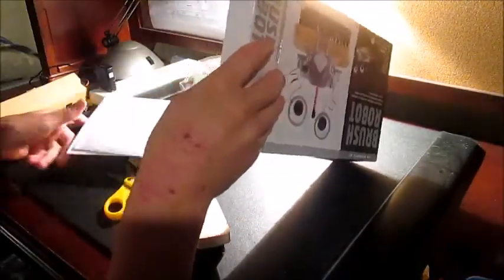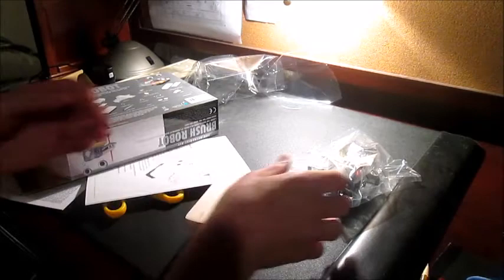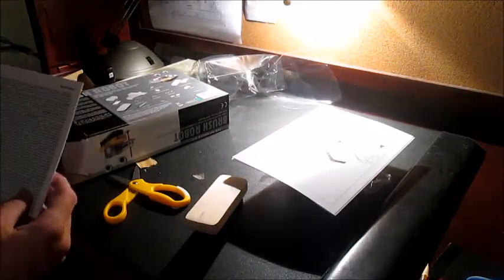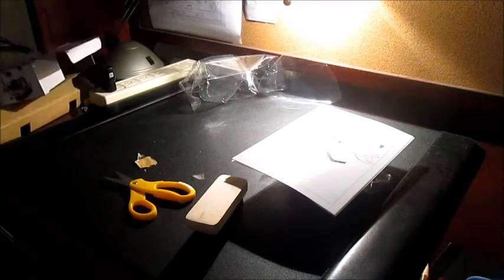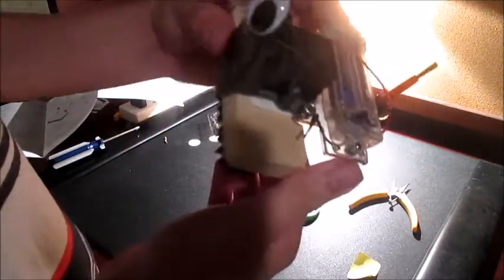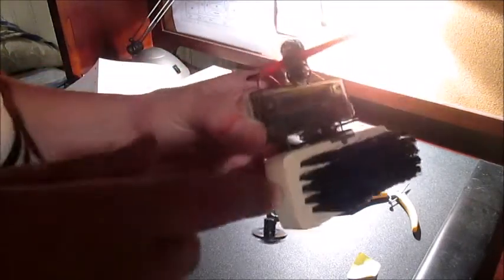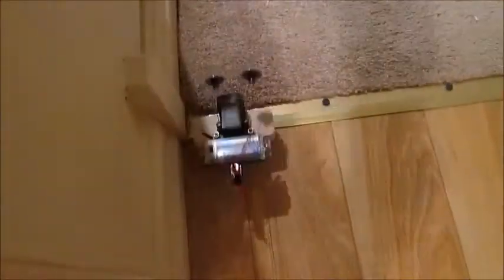building a brush robot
hey guys in this video i build a brush robot this vibrating gizmo will help me clean my floor LOL not actually but its super effective if I could get it to run like a roomba it might be useful hope you guys enjoy the build